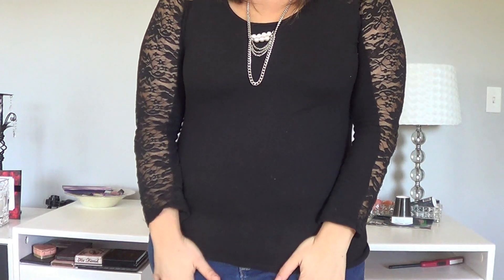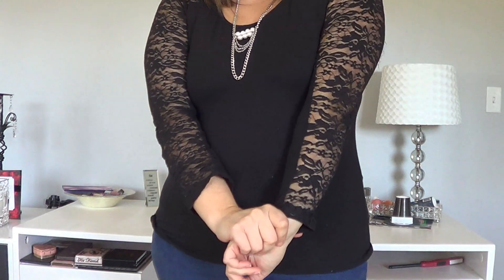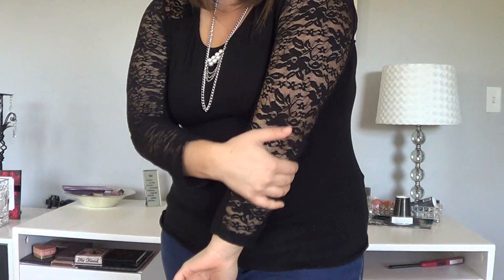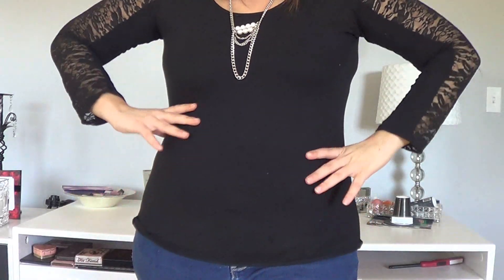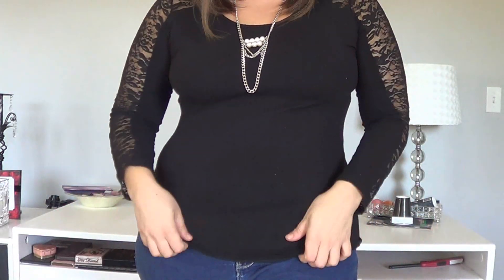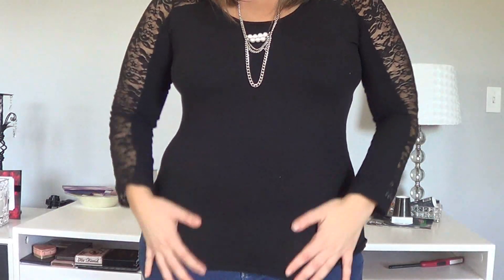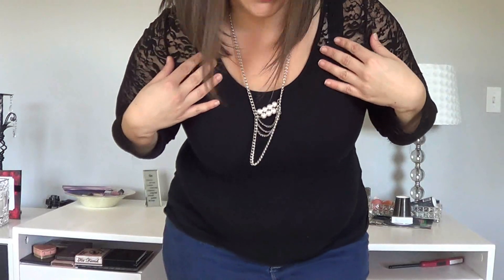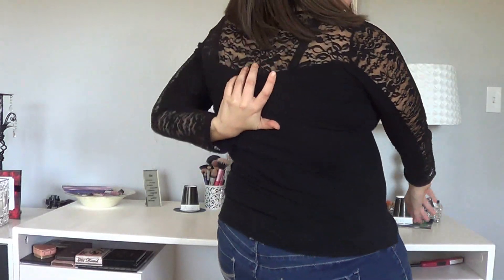Plus Size OOTD ~ Sexy Black Lace